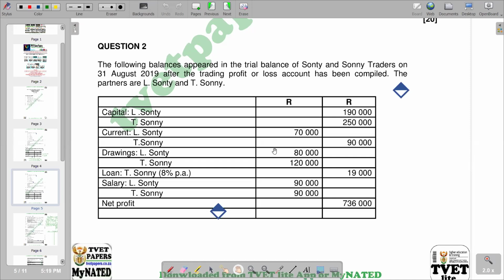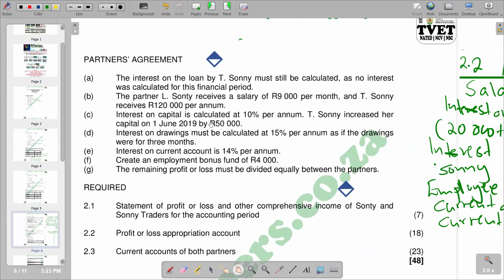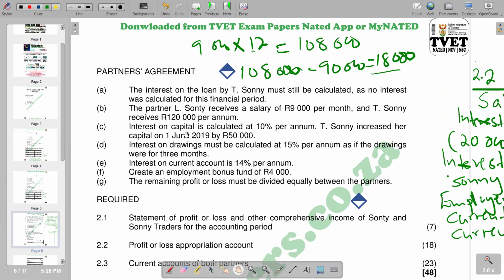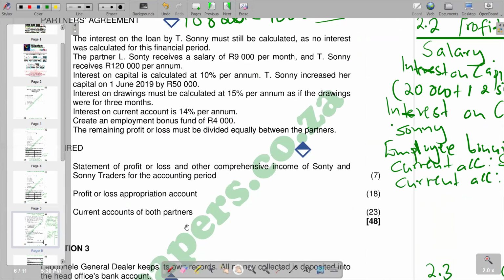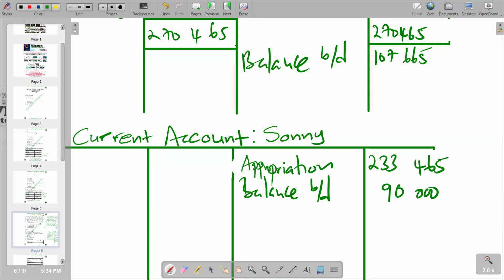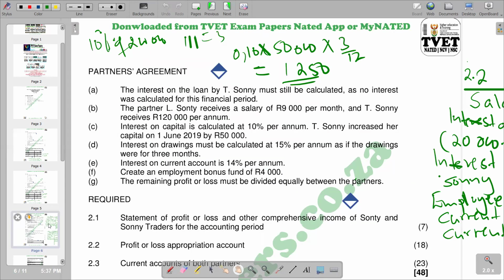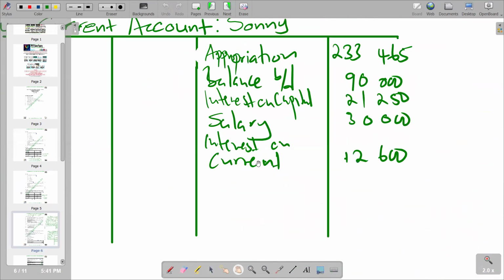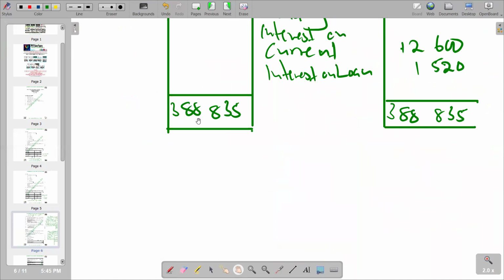FINANCIAL ACCOUNTING N5 PARTNERSHIP CURRENT ACCOUNTS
CLOSE COOPERATION PAST EXAM PAPER JUNE 2022